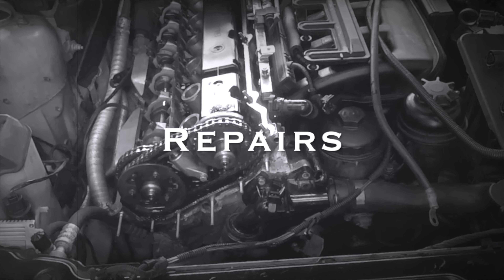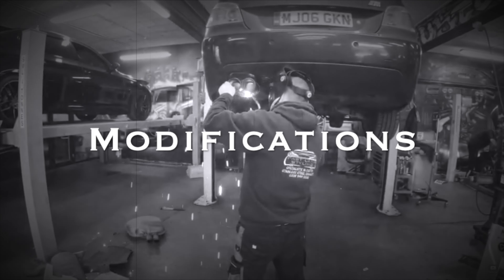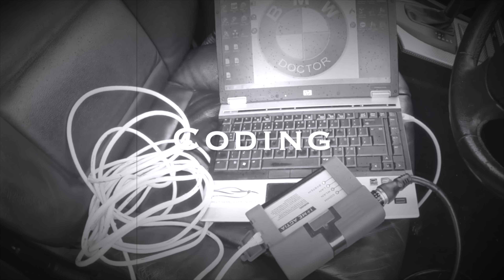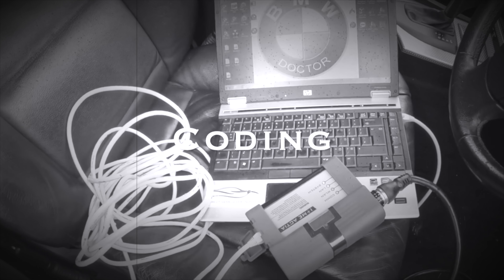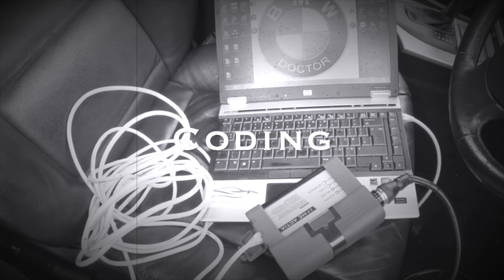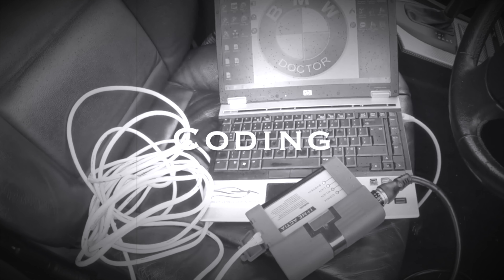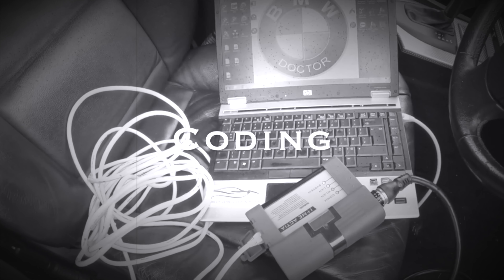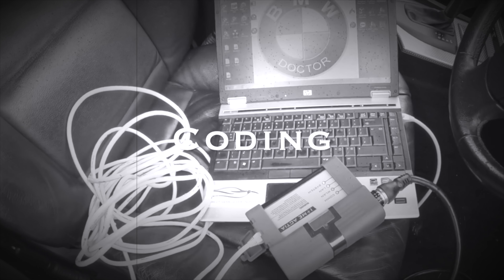Don't Buy This Cheap Chinese Part For Your BMW !!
Tools Used In My Video For Car Repair & Inspection :

TOPDON IR Infrared Thermal Imaging Camera Handheld ITC629 :